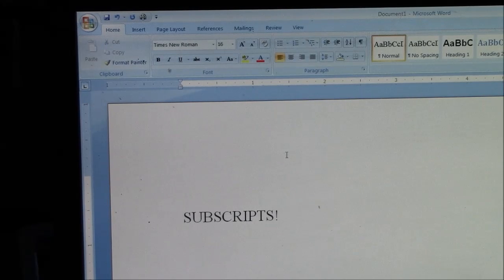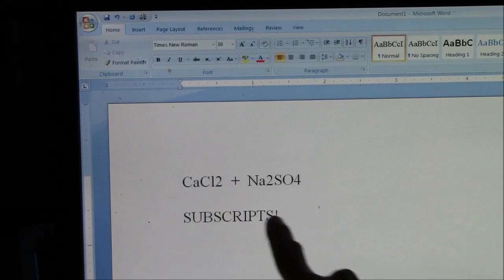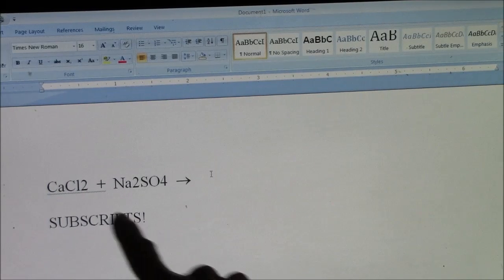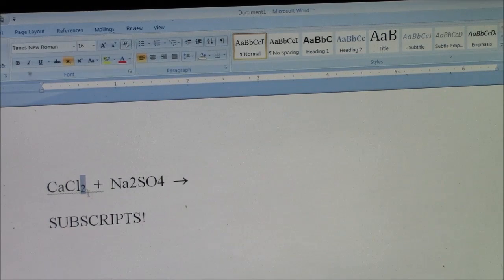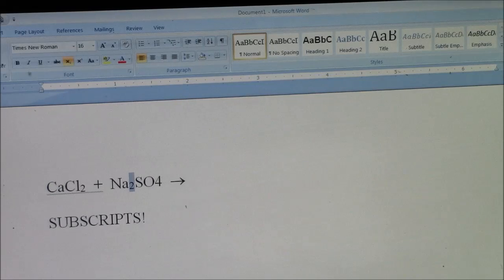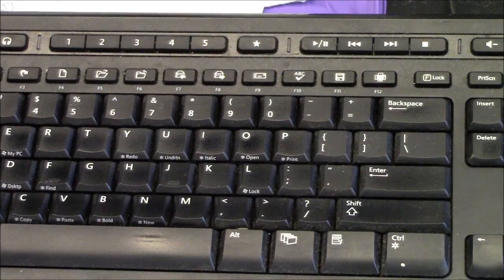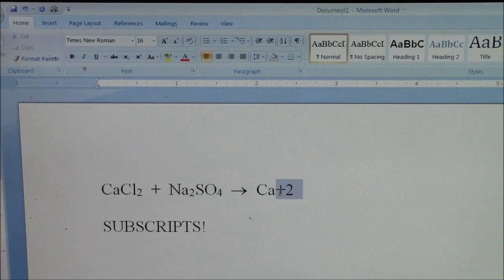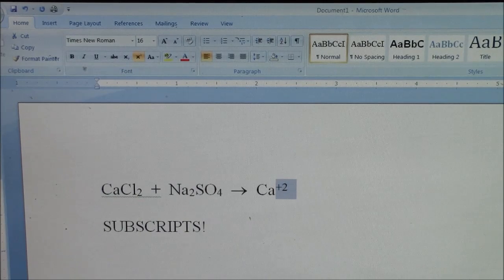Chemical Equations on Computer (MS Word)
How to use subscripts and superscripts to write a nice-looking chemical equation